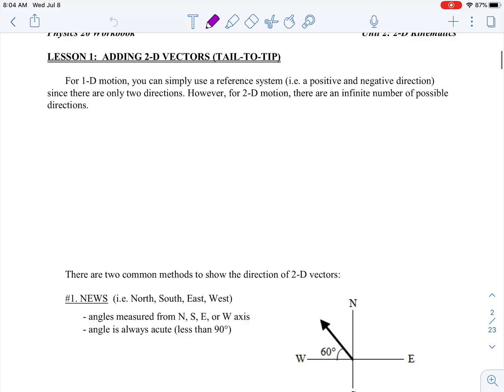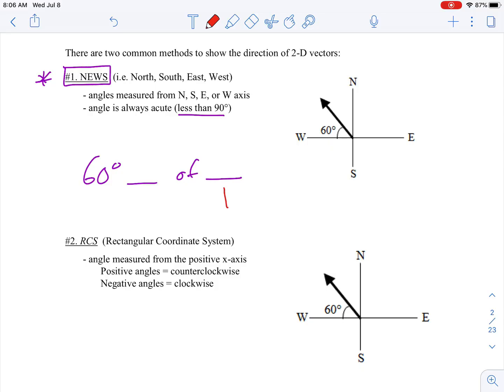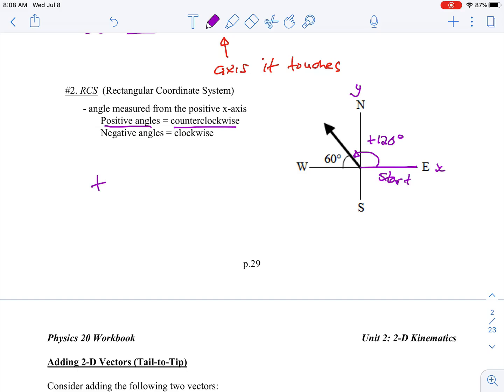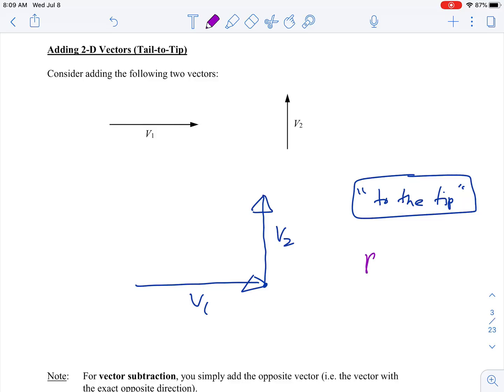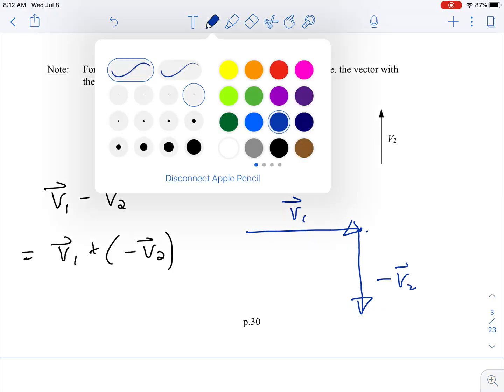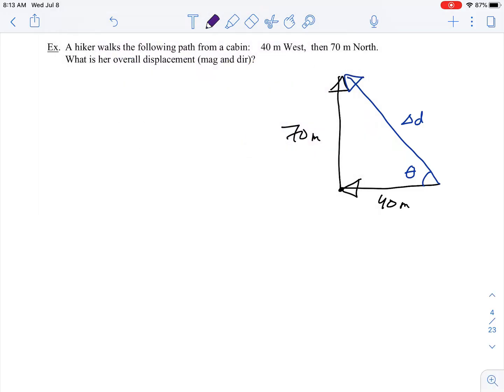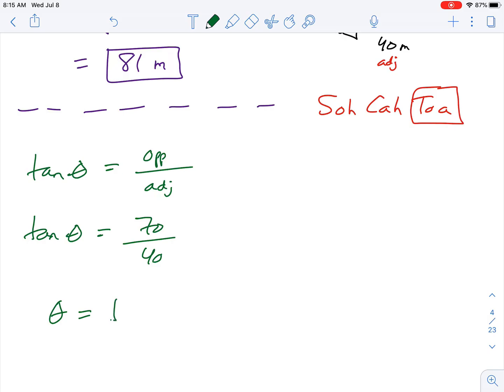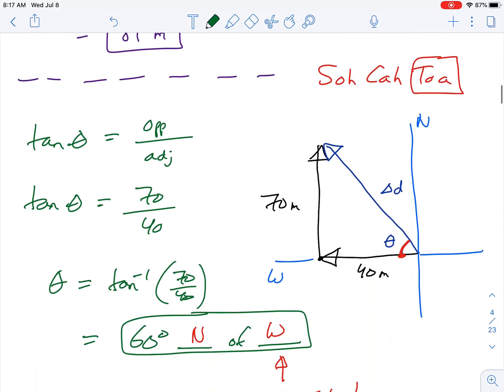Lesson 1 Part 1 Tail to tip